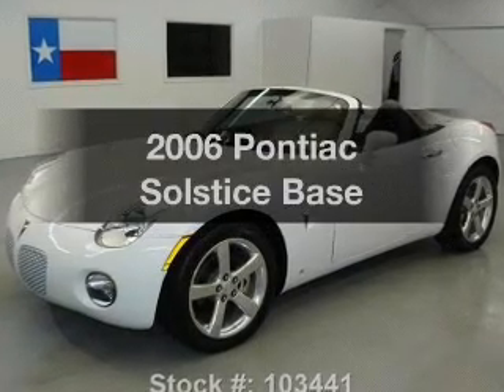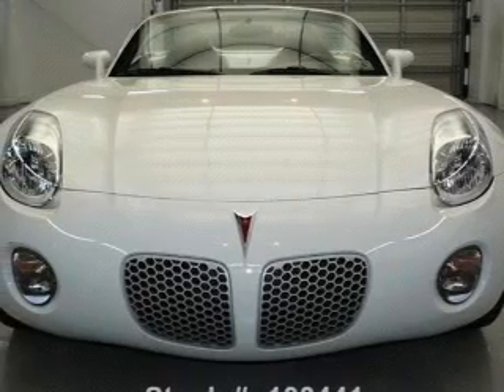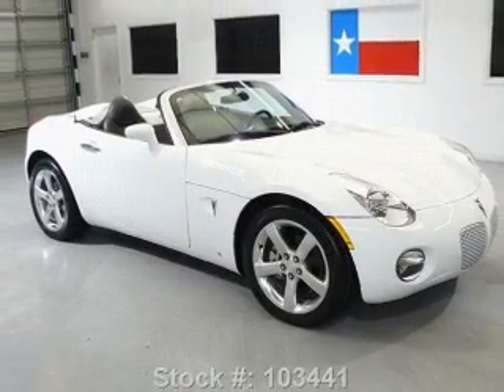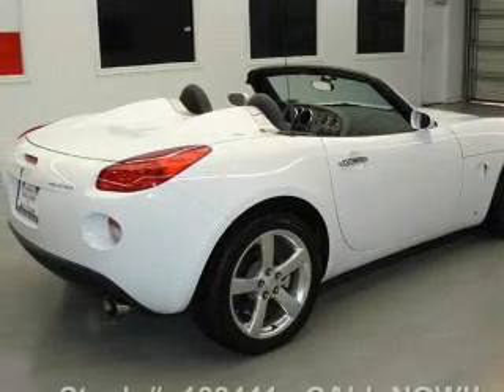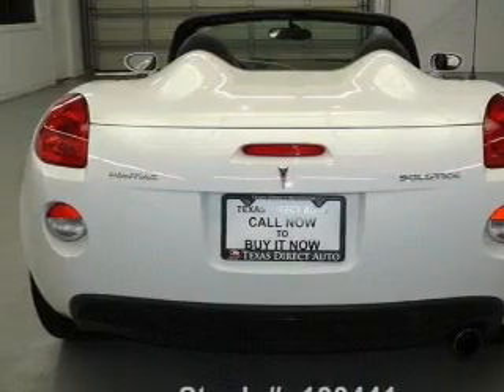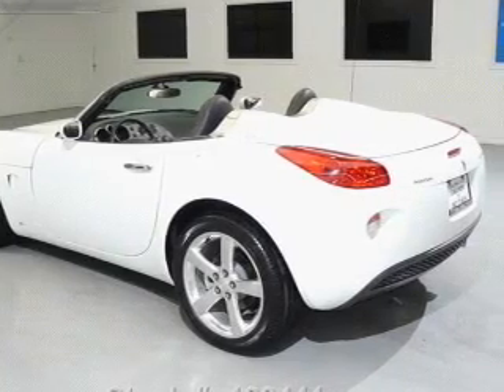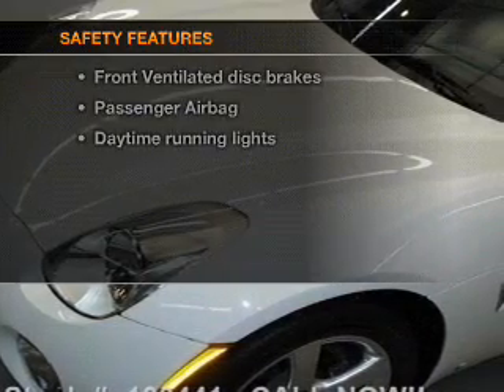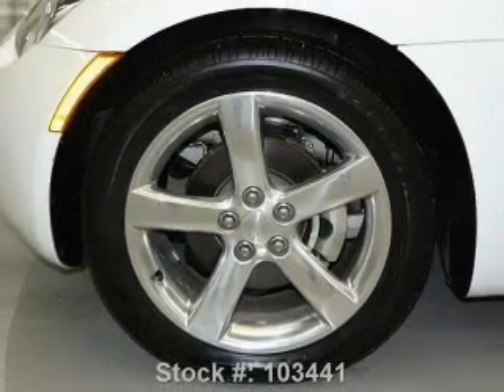2006 Pontiac Solstice - Stafford TX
Year: 2006
Make: Pontiac
Model: Solstice
Trim: Base
Engine: 2.4 liter inline 4 cylinder 16 valve
Transmission: Manual
Color: Pure
Mileage: 17267
Address:
12053 Southwest Freeway